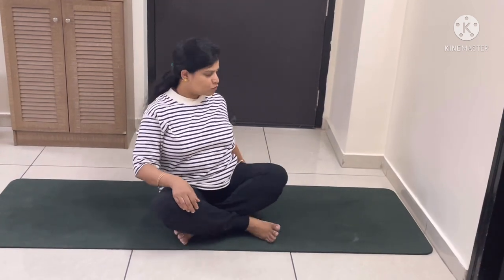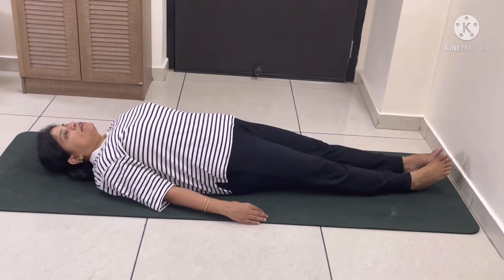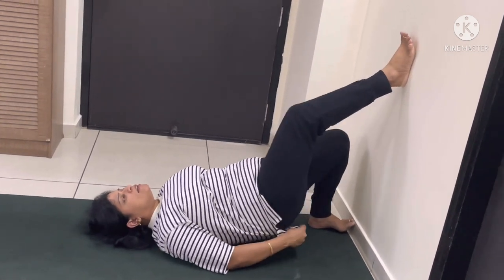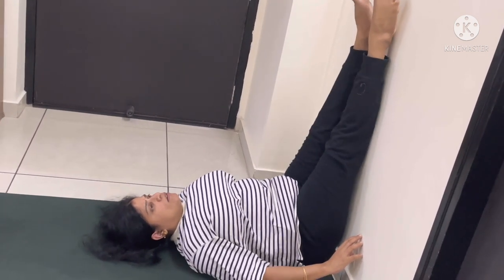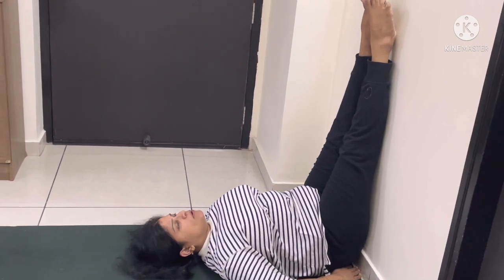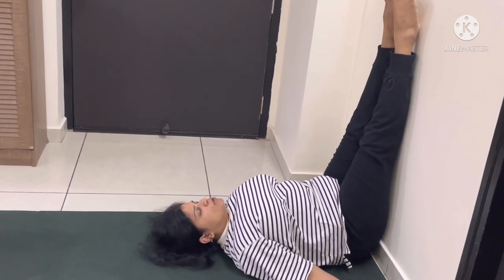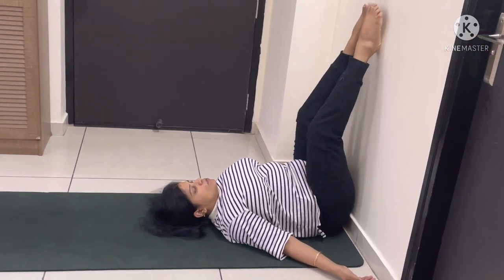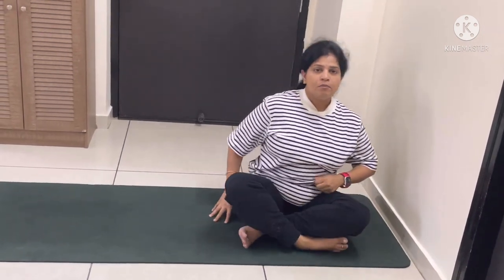ShineWithYogaByKamala Asana to improve digestion - Viparita Karani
Viparita Karani

ViparitaKarani is also known as Legs-up-the-wall pose. In Sanskrit Viparita means “inverted” and Karani means “in action”. We can say that this pose is exactly opposite to what happens in our body when we sit or stand. Though this pose looks very simple it is hugely beneficial for our body if we perform it which is opposite to the routine movements of our body.

Benefits
• Smoothens your nervous system.
• Relaxes lower back neck and shoulders.
• Relaxing pose for runners and standing professionals
• Improves digestion.
• Prevents varicose veins.

Contraindication
• Avoid practising if you have high blood pressure.
• If you have glaucoma or other eye problems you should avoid the pose.
• Pregnant or menstruating women should avoid practising.